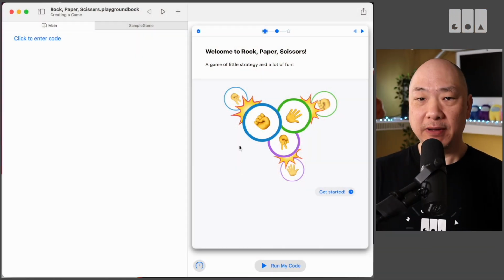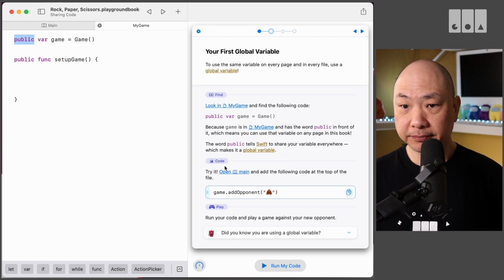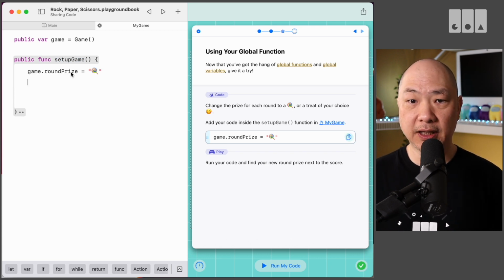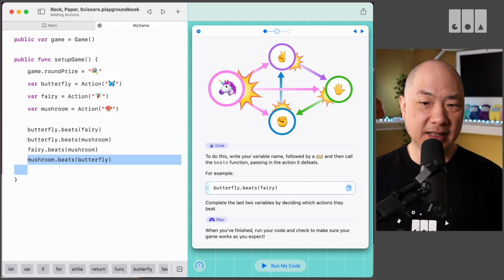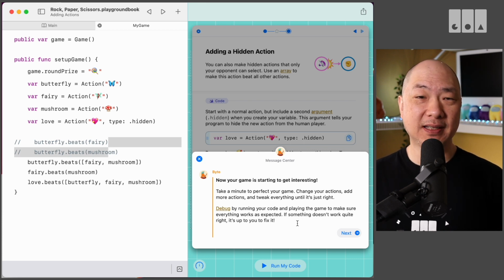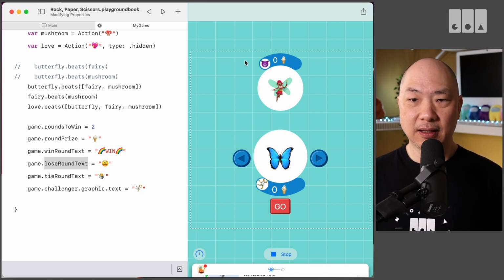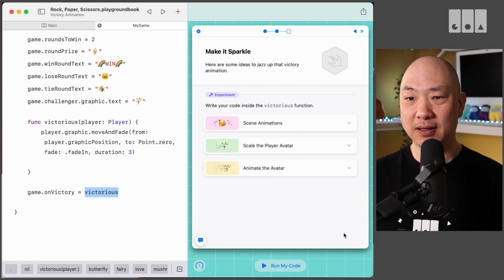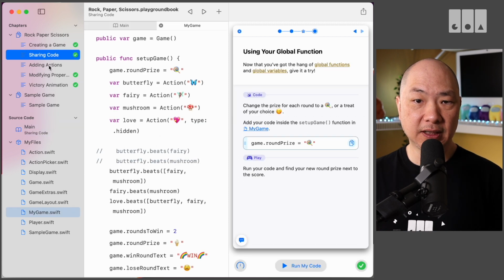Project Walkthrough: Rock, Paper, Scissors - GoA Middle Years Program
In this video, GoA instructor and mentor Roland walks through the Swift Playgrounds "Rock, Paper, Scissors" to help the GoA Middle Years program students with their final projects.

COMMUNITY PRIORITIES

GoA MISSION

Core Principles